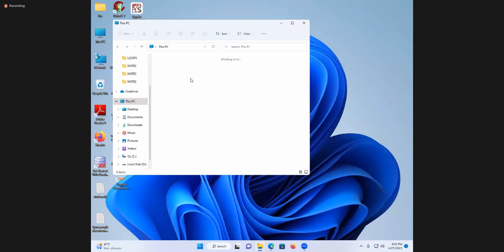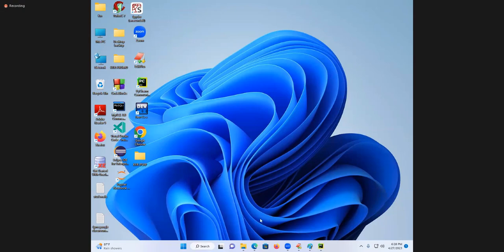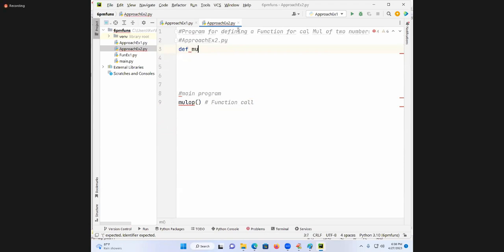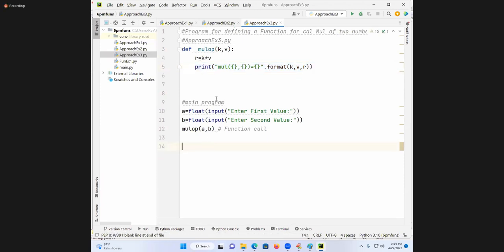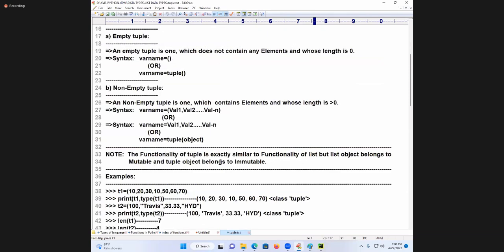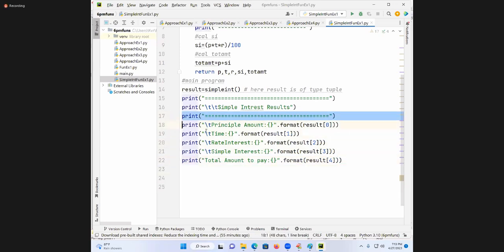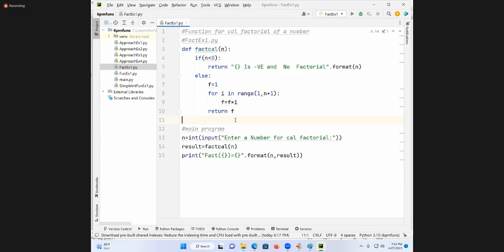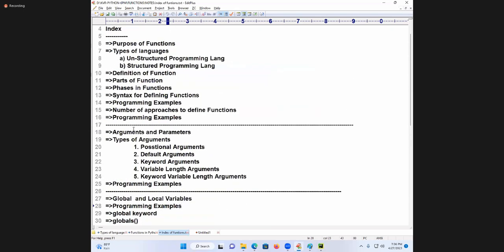Number of approaches to define functions | Python Class 43🚀 | Python Full Course